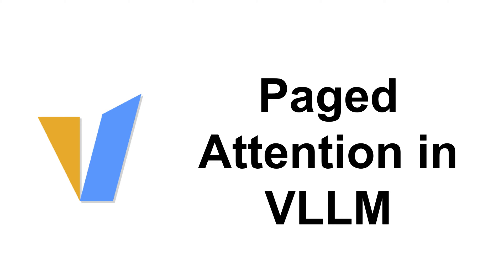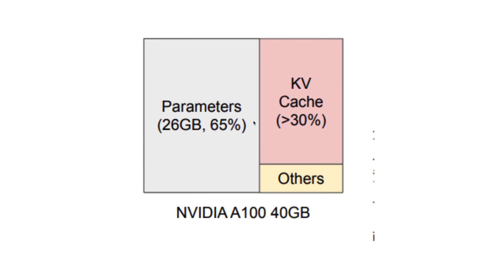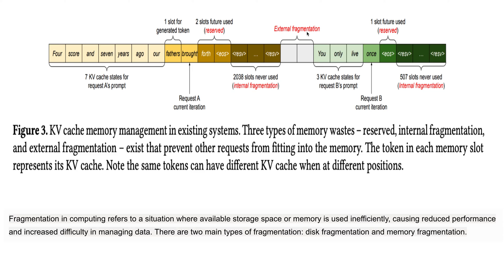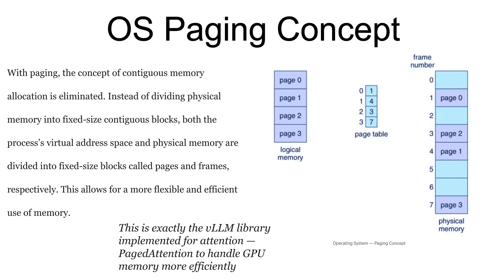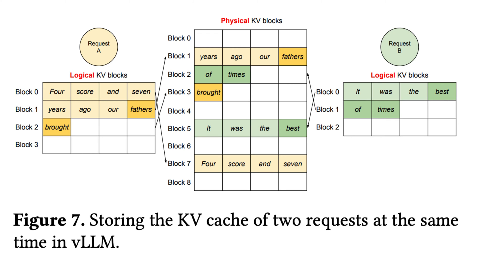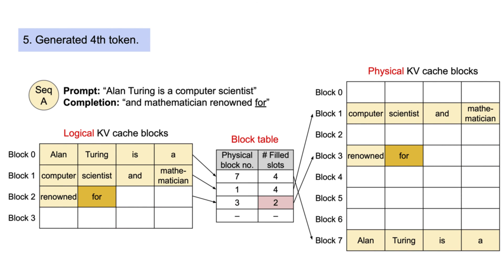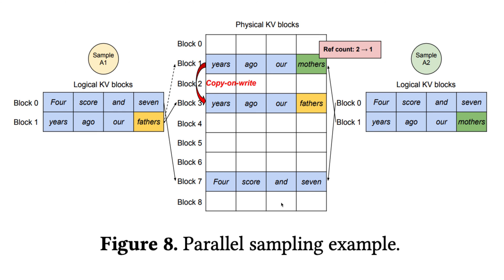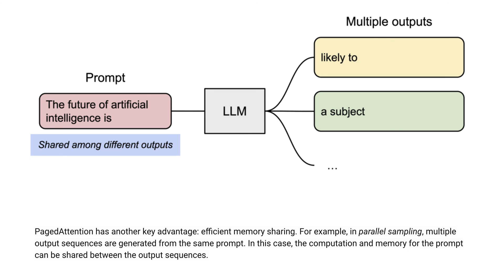But what is Paged Attention !!